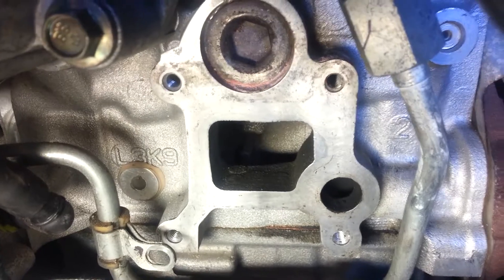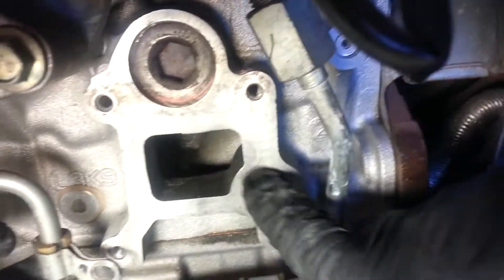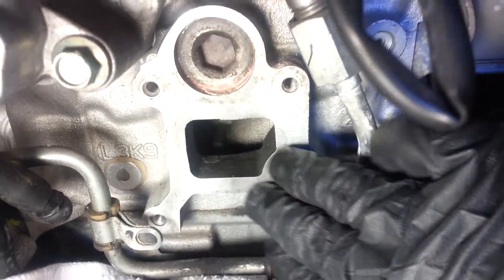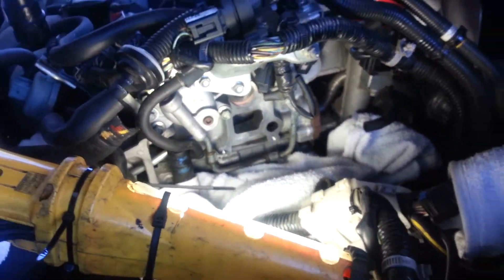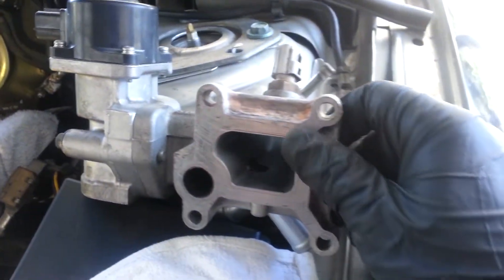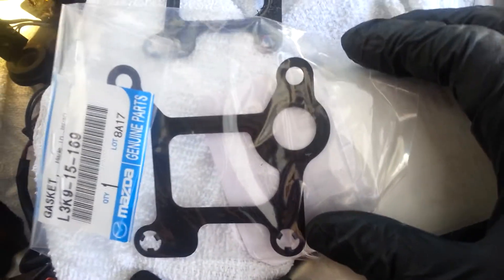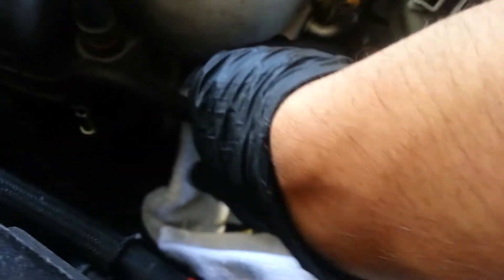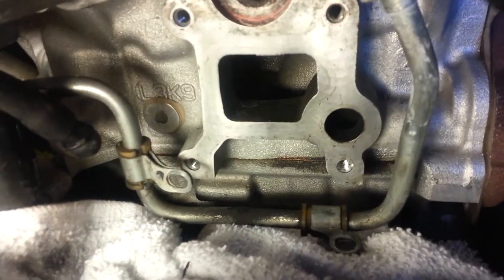2008 mazdaspeed 3 water outlet gasket change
Part number 15-169. $11.30 at the dealership. Couldn't find anything about this job on YouTube so I decided to make one.